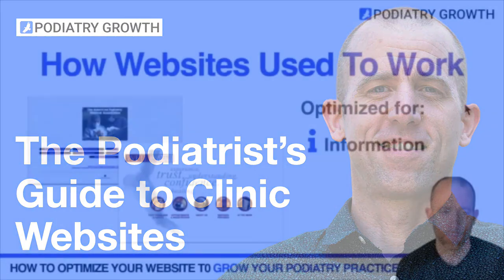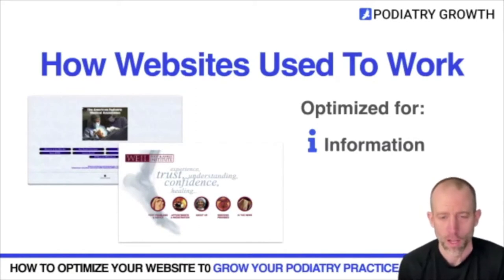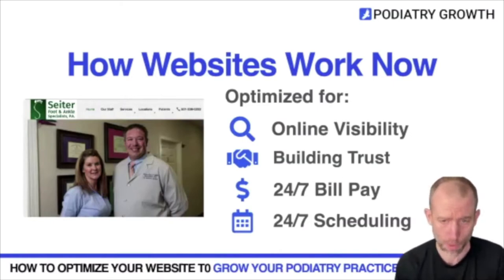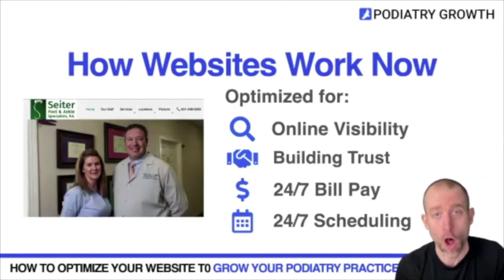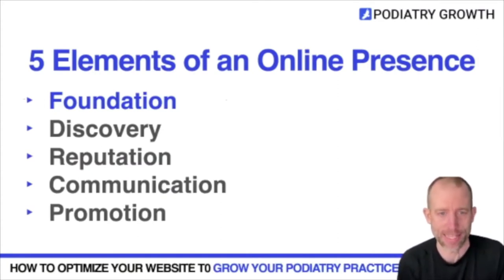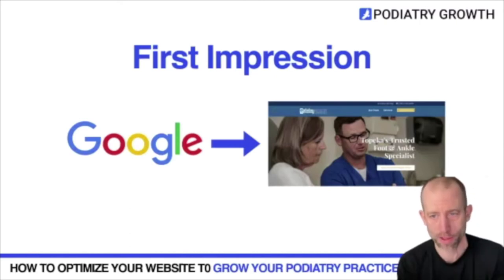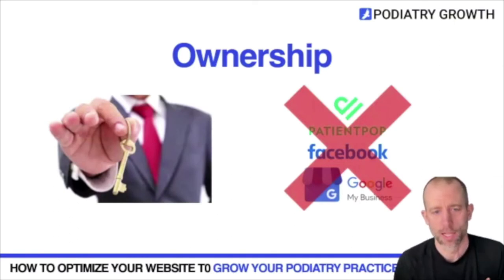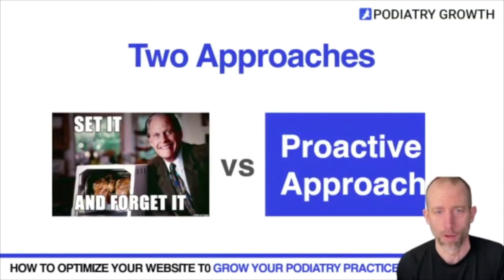The Podiatrist's Guide to Clinic Websites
This video will show how improving the specific elements of your podiatry clinic website can benefit your practice and patients.

Here’s a sneak peek at the strategies that I’ll show you:

First, you’ll learn all about how podiatry clinic websites have changed. This is to show you the features and design that patients expect to see before considering making an appointment with you.

Second, I’ll show you how to build trust with your right-fit patients. But I’ll show you the small things your website needs to do in order for that to happen.

Finally, I'll review real foot and ankle clinic websites. I'll point out what they're doing well and where there's room for improvement.

In short, you’ll learn super actionable techniques that you can use to schedule more right-fit patients via your website. I hope you enjoy it.